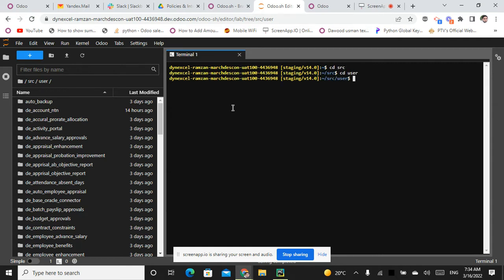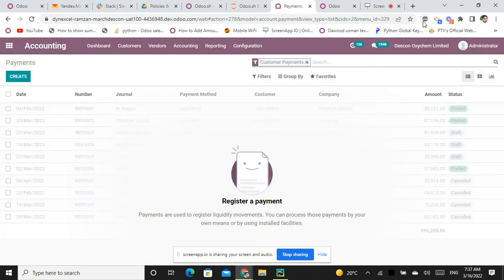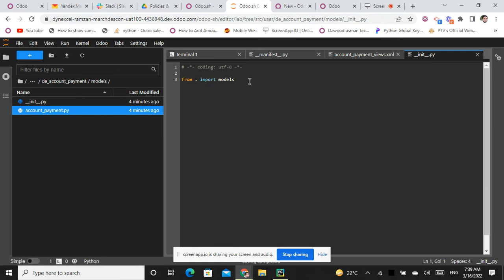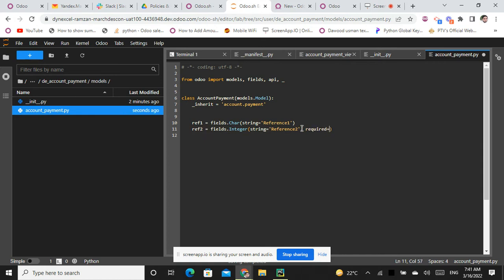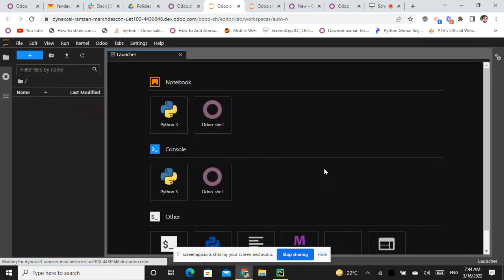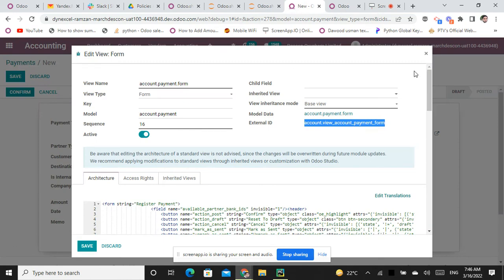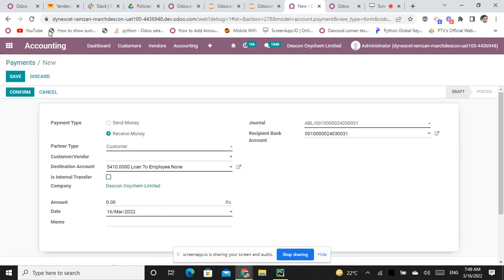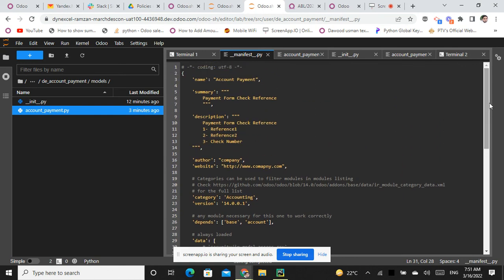Odoo 14 Module Inheritance (How to create new custom module with one command. inherit Model or View)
1-Model File:
from odoo import models, fields, api, _

class AccountPayment(models.Model):
    _inherit = 'account.payment'

    ref1 = fields.Char(string='Reference1', required=True)
    ref2 = fields.Integer(string='Reference2', copy=True)
    check_number = fields.Char(string='Check Number')

2- View File.